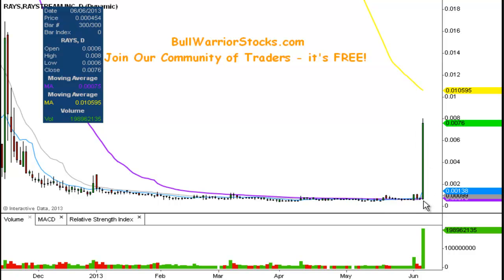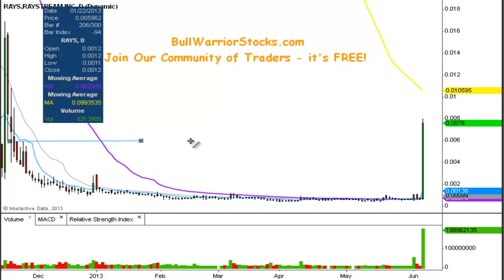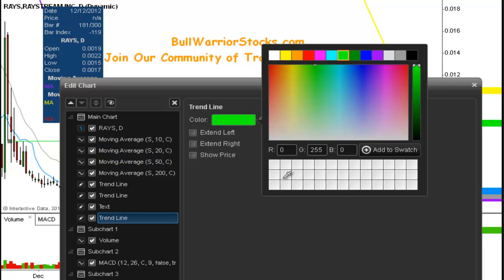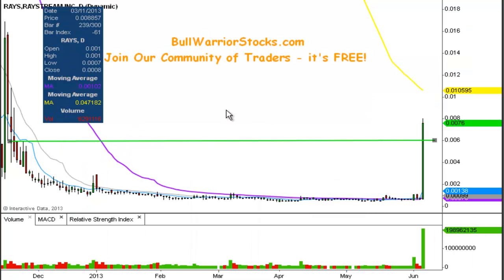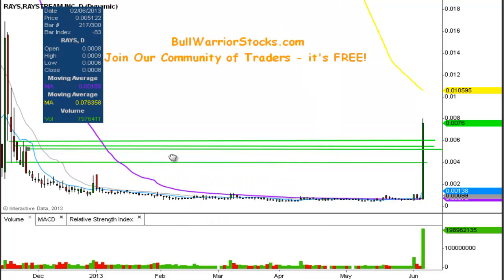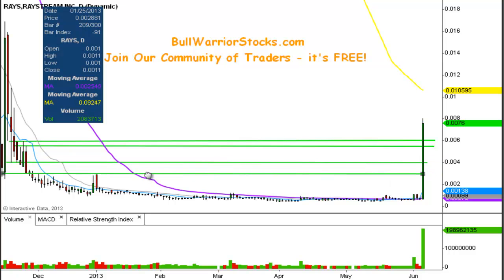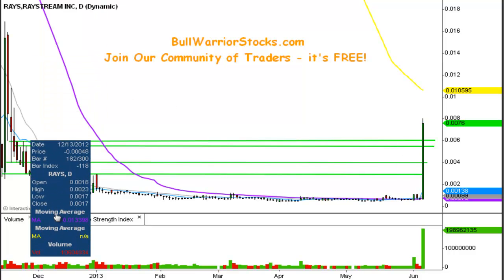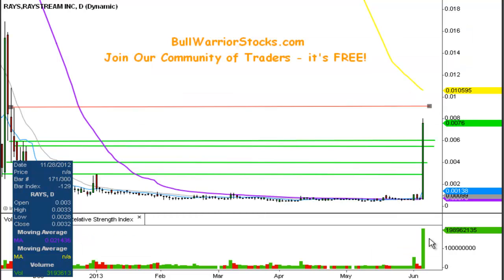Raystream Inc. (RAYS) Penny Stock Trading Chart_6/6/2013